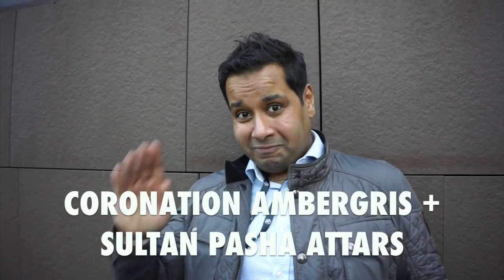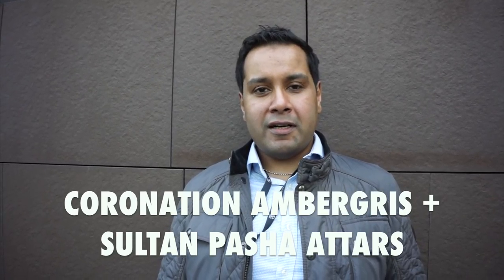Coronation Ambergris + Sultan Pasha Attars Preview W/ Sultan Pasha + WW Giveaway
A video with Sultan Pasha of Sultan Pasha Attars and the new Coronation Ambergris discussing the two brands with a giveaway of sample sets. If you have any questions or comments please list below. Thank you.